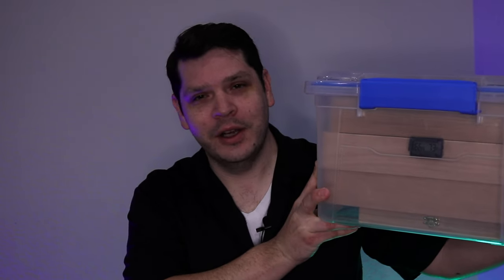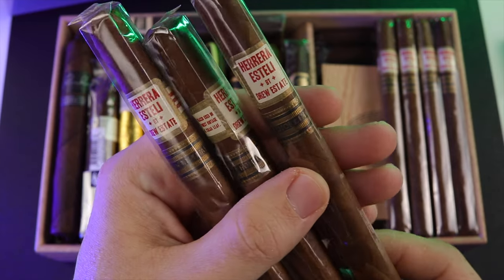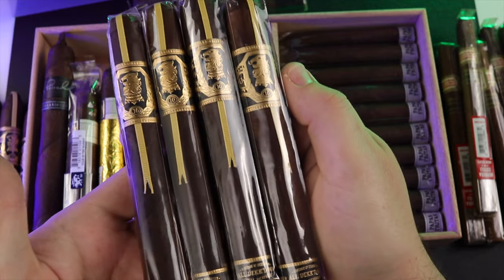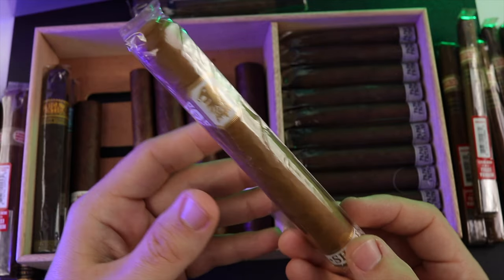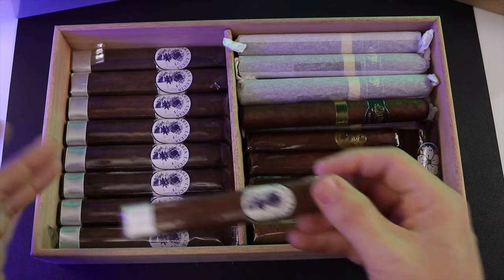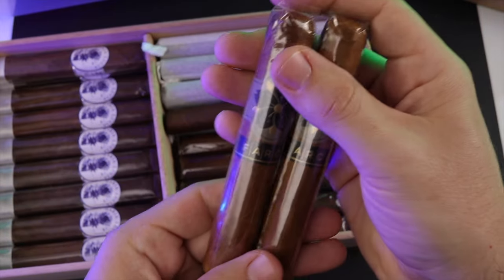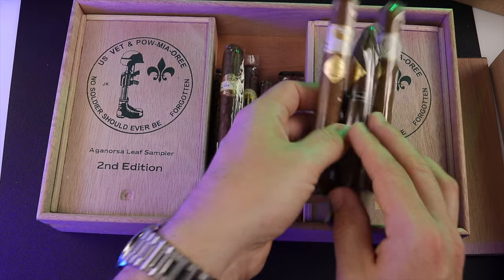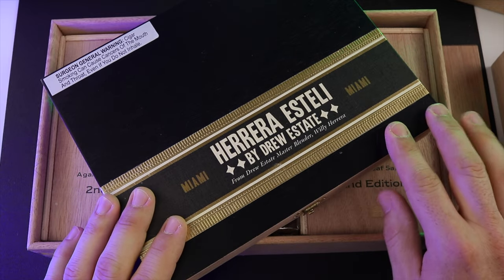My Cigar Humidor Tour - Part 1 - ALL The RARE & Event Only Drew Estate, Room 101, & More!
Part 1 of many more to come, let's check out my cigar collection in today's humidor tour!

𝗔𝗹𝗹 𝗠𝘆 𝗙𝗮𝘃𝗼𝗿𝗶𝘁𝗲 𝗖𝗶𝗴𝗮𝗿 𝗔𝗰𝗰𝗲𝘀𝘀𝗼𝗿𝗶𝗲𝘀, 𝗗𝗲𝗮𝗹𝘀 & 𝗠𝗼𝗿𝗲*:

🔷 Ezy Storage Waterproof Container
🔷 Digital Hygrometer (4-pack)
🔷 Spanish Cedar Humidor Tray
🔷 Alternative Spanish Cedar Humidor Tray
🔷 Boveda Humidity Pouches (60 Gram)